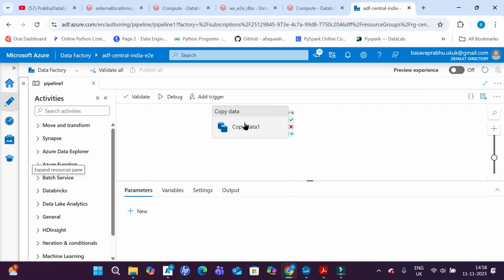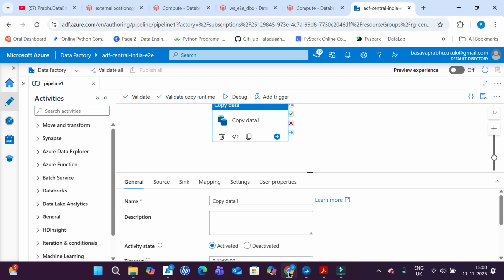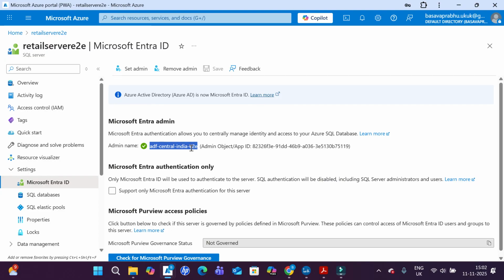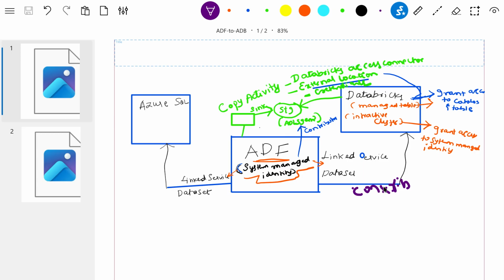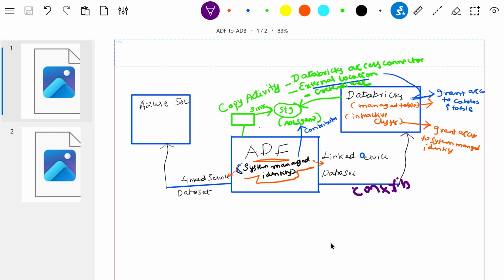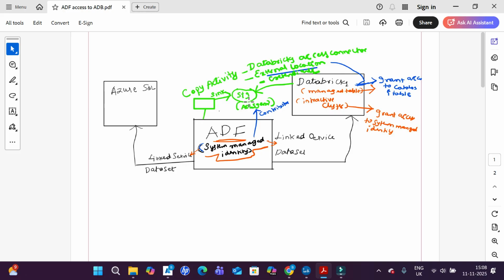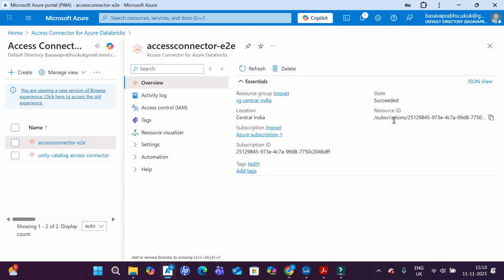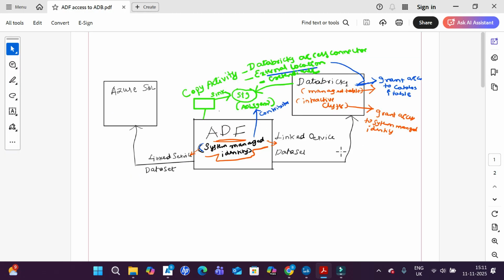Read Databricks Managed Table from ADF and load to Azure SQL